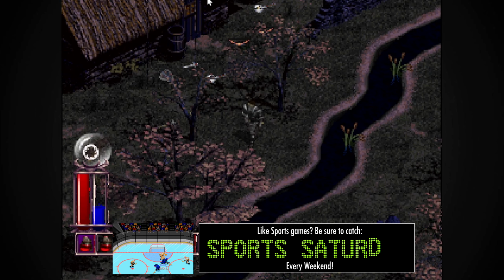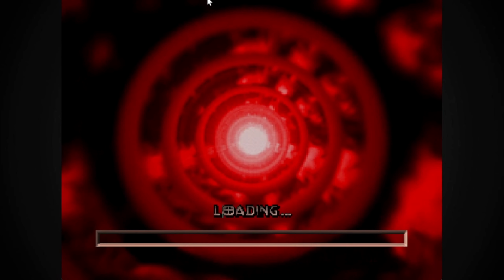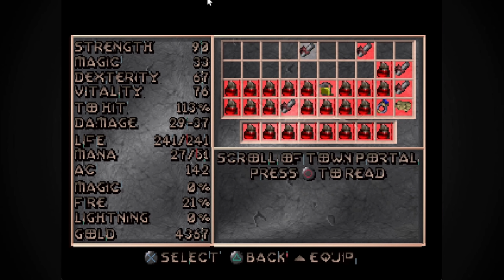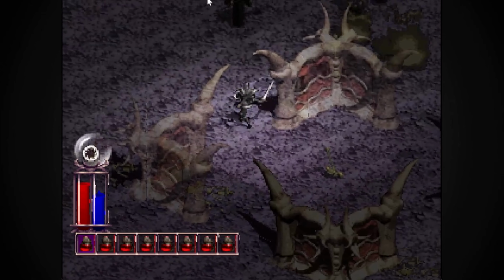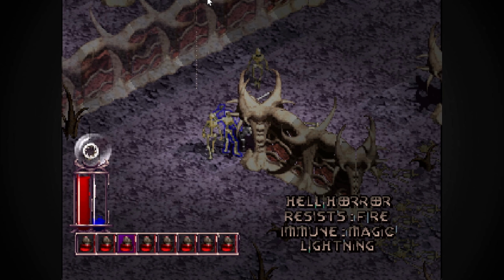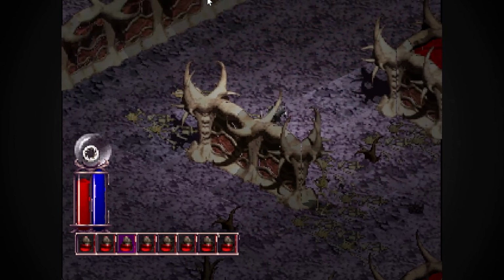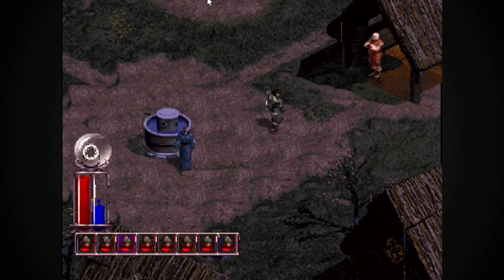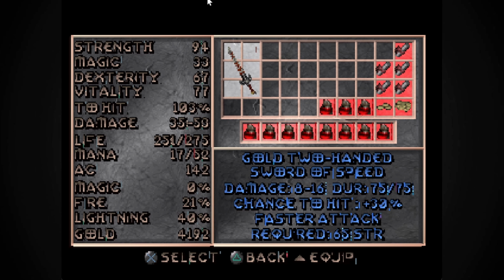Playthrough: Diablo #18 - Prep for NG+ (1998 style) and Clearing the Way for Big Red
In 1998, barely anyone considered the idea of what's become known as 'New Game+', carrying forward all your gear and stats from your first playthrough into an all-new adventure.

Well, Blizzard actually did in designing the original Diablo...albeit in a rather rudimentary way.

In this episode, I'll show you how to set up your character for your next chosen playthrough, and then it's back to the final level of the labyrinth to clear out all Diablo's minions - setting the stage for our confrontation with 'Big Red' himself!

Also don't miss our 'Sports Saturday' and 'Suckerpunch Sunday' features, where we go back in time to play classic sports and fighting (or fighting platform) games across the 3rd-6th generations!

And if there's a game from the NES, SNES, Sega Master System, Genesis/MegaDrive, Neo-Geo, Nintendo 64, PS1, or PS2 that you'd like to see featured on the channel, leave it in the comments below and you may see it in a future video!